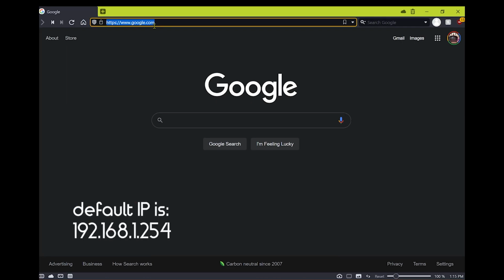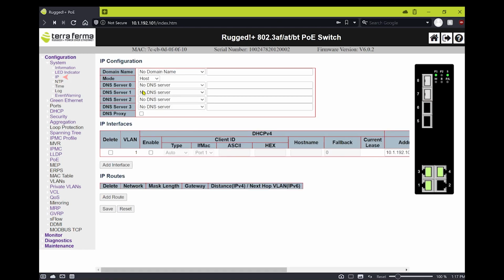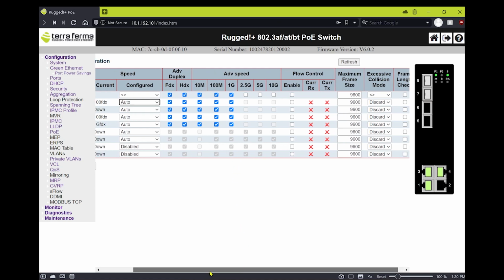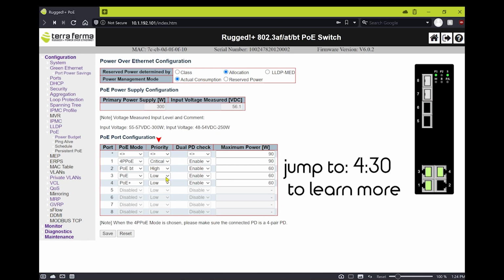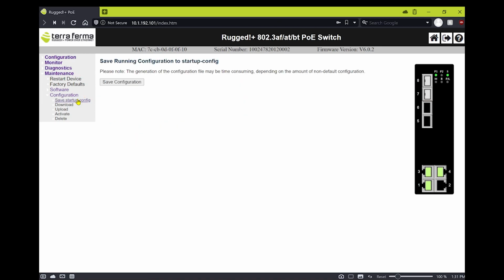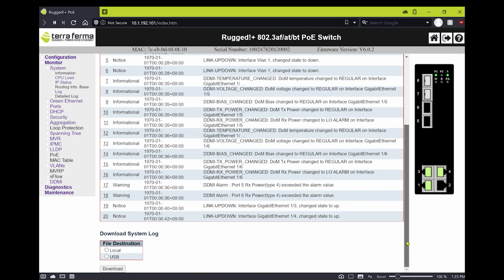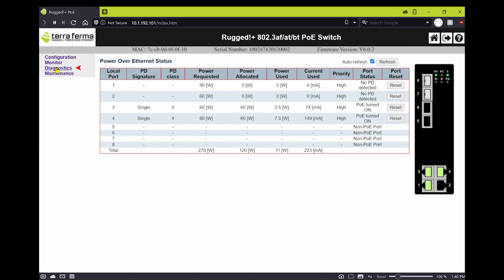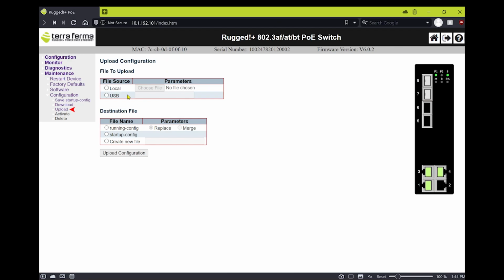How To Set Up Your PoE Switch | TerrafermaTV